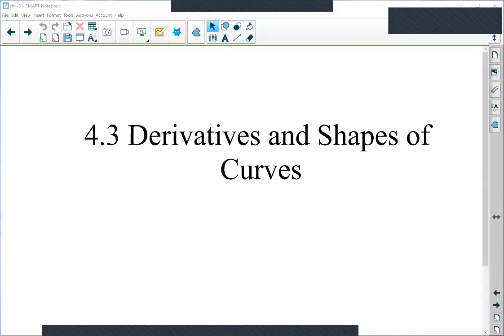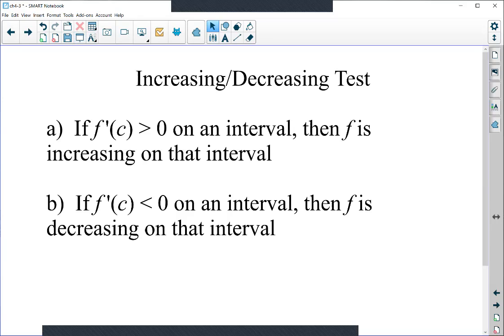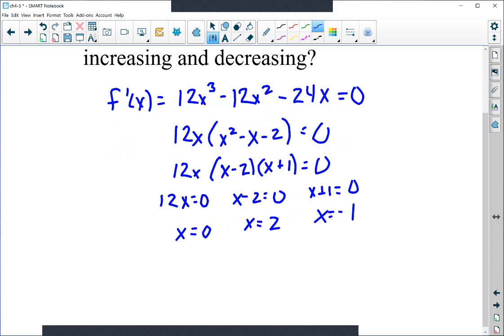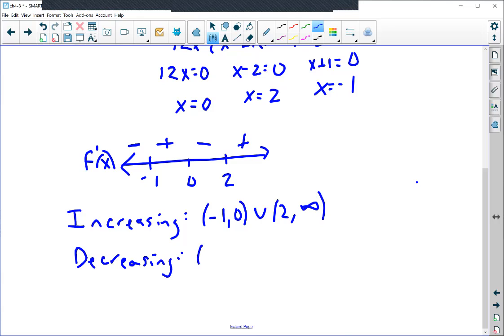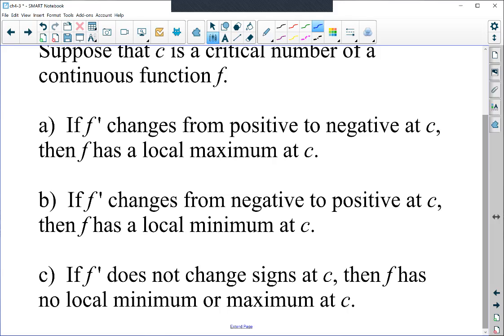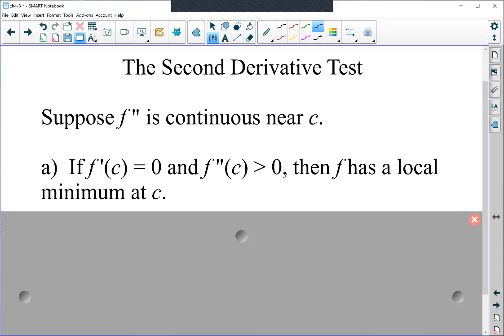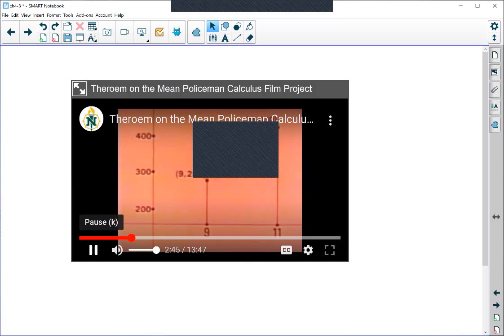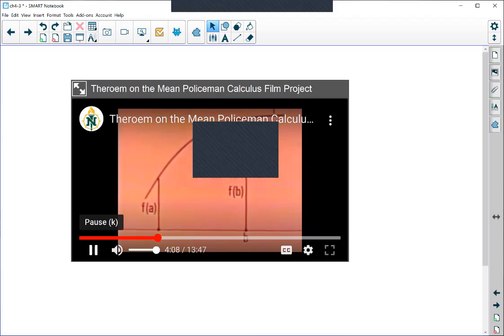4.3 - Derivatives and the Shapes of Curves